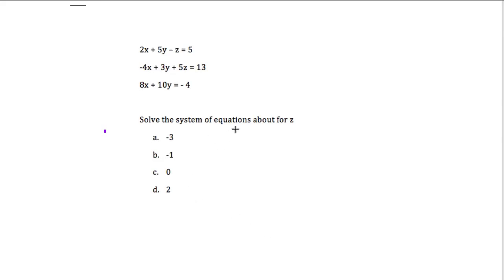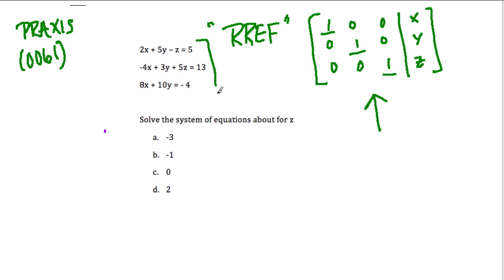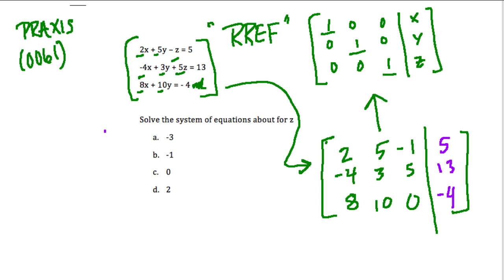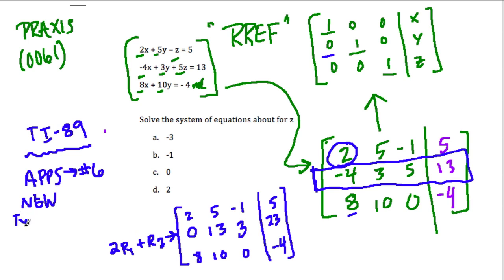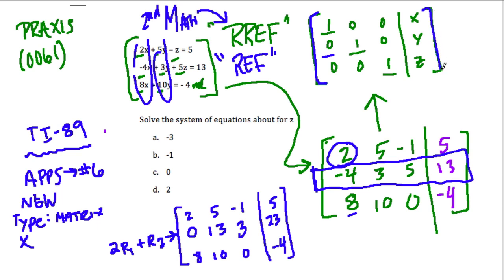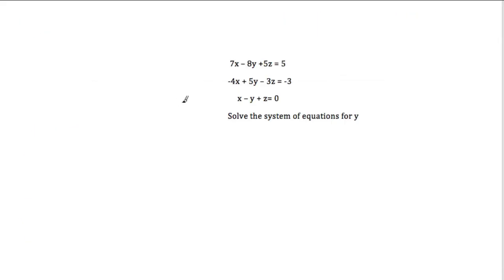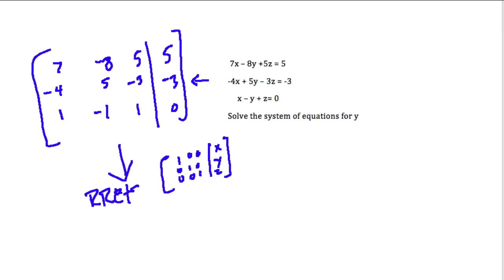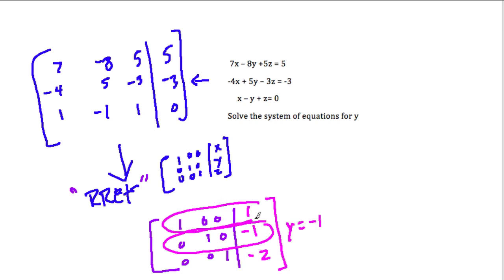Praxis 2 (0061) Matrix 4